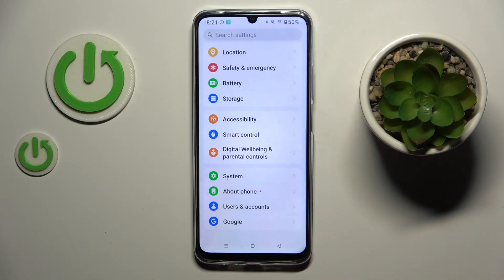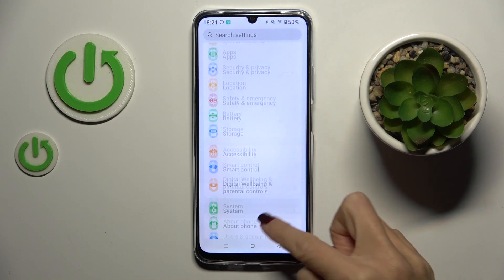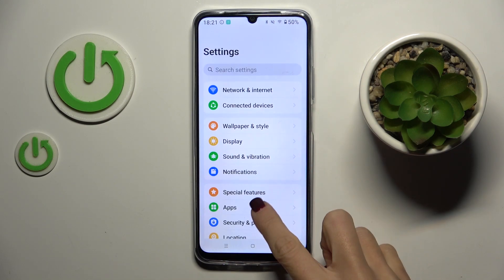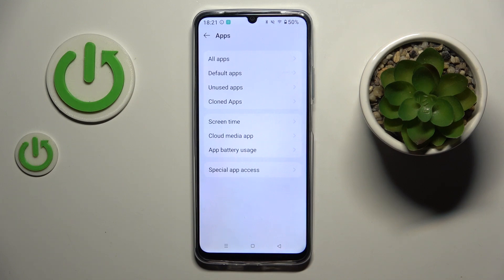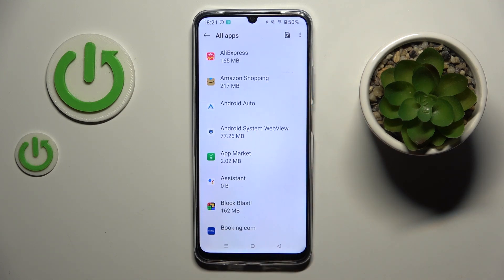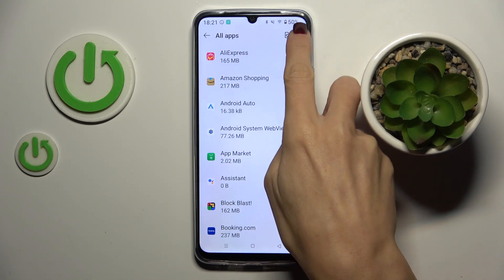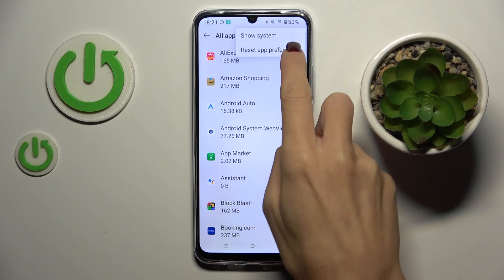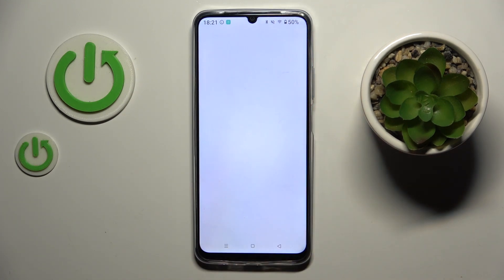How to Reset App Preferences on REALME Note 60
Resetting app preferences on your REALME Note 60 is useful when you're facing issues with default apps, disabled apps, or permissions that have been changed over time. This option restores all app settings to their default state, including notification preferences, background data restrictions, and default app assignments, without deleting any data. It’s a quick fix for app-related issues and ensures that all your apps function properly with their original settings.

How to restore app settings to default on REALME Note 60?
How to reset app configurations on REALME Note 60?
How to return app preferences to factory settings on REALME Note 60?